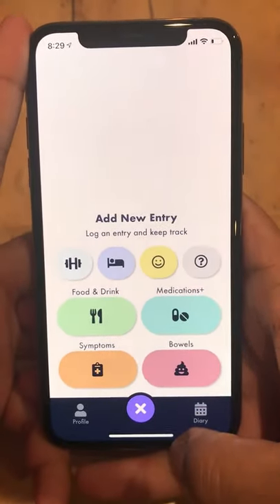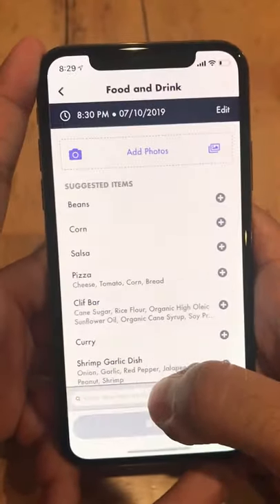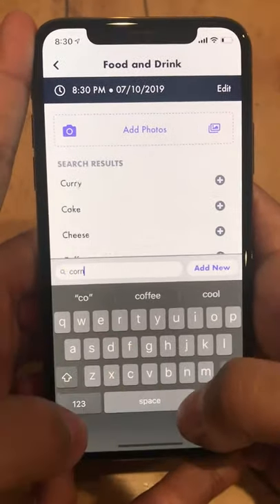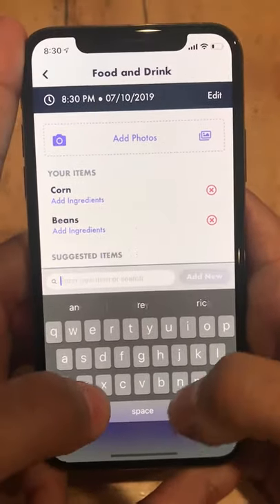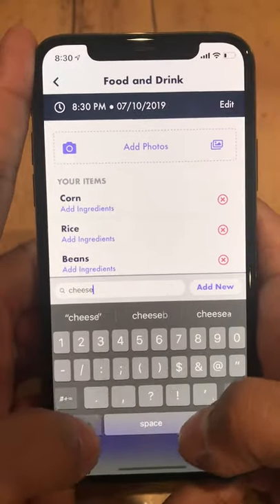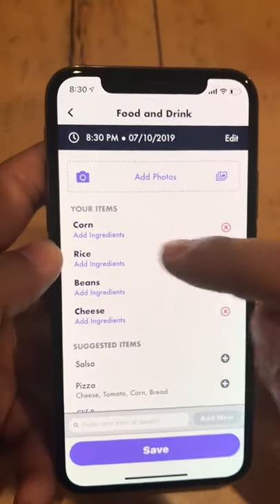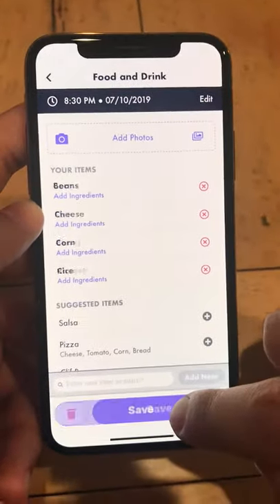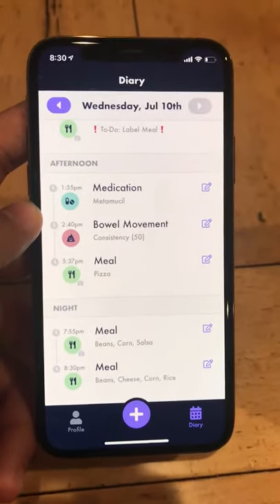Speedy Data Entry - Comma Feature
We'll show you how to enter data like a pro!  You can leverage the comma key to speed up the data entry process when you have multiple entries to add.